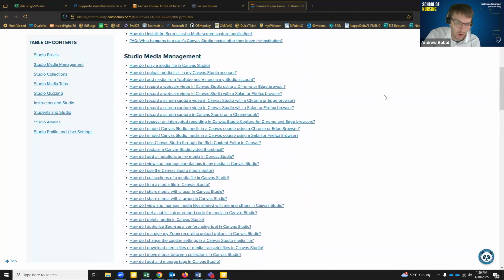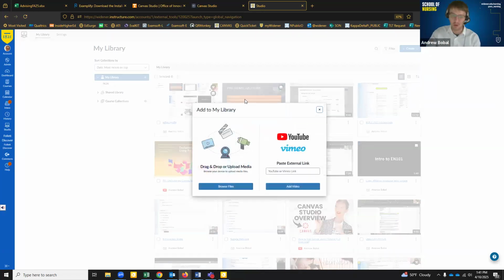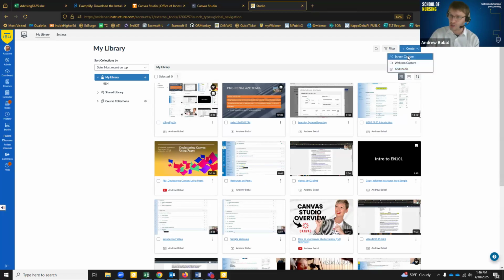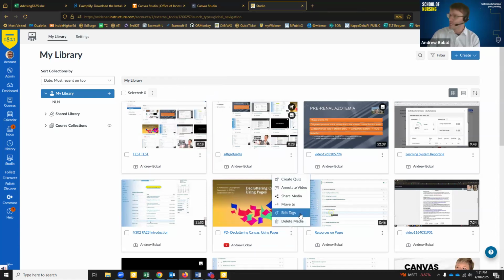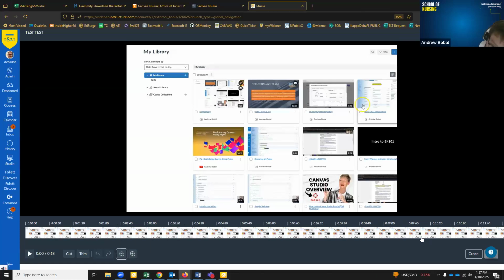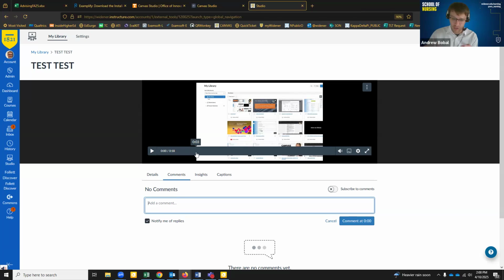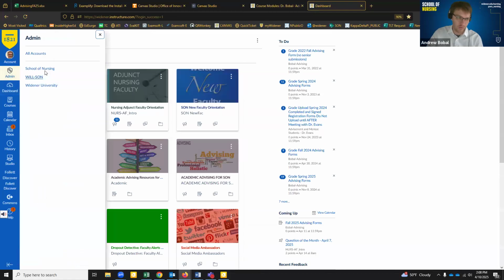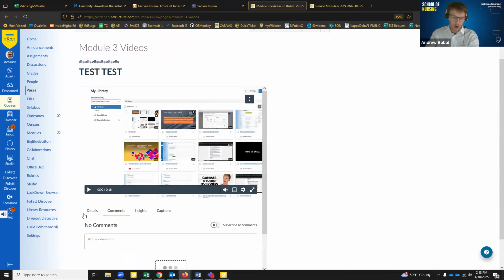PD: Canvas Studio